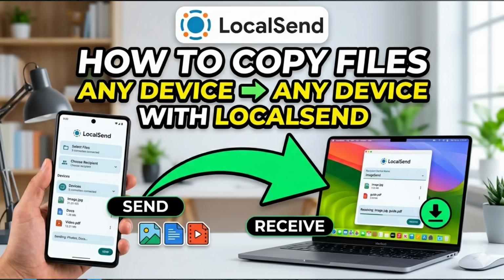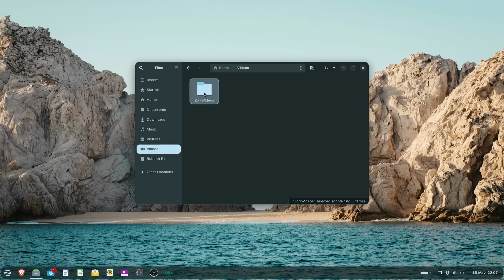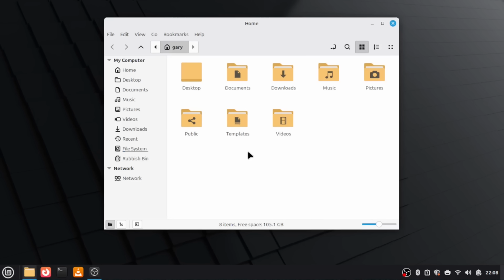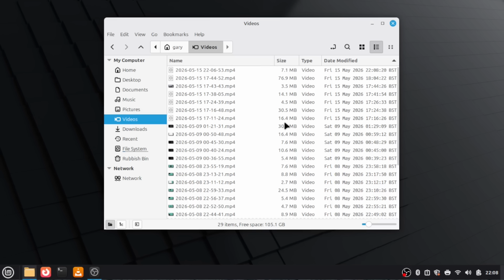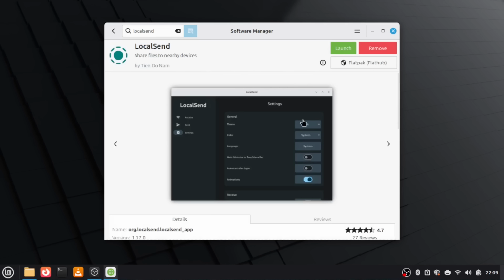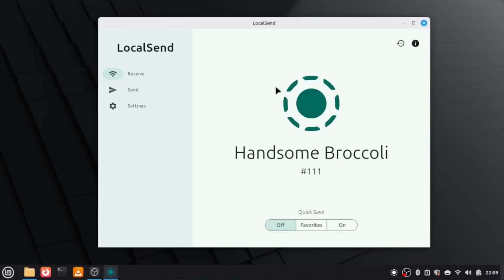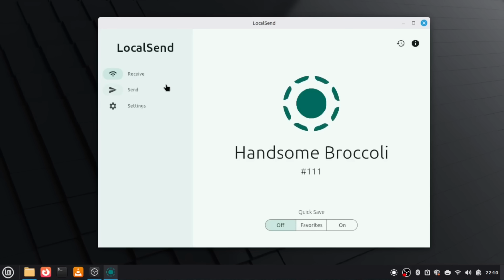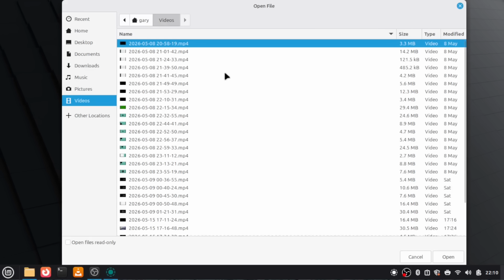How to Transfer Files Between ANY Device Instantly (LocalSend Tutorial)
Tired of emailing files to yourself or dealing with slow Bluetooth transfers? In this video, we’re looking at LocalSend—the ultimate, 100% free, open-source tool that lets you instantly share photos, videos, and documents between ANY devices on your network. No internet required, no file size limits, and no accounts needed.

Whether you want to send a video from Android to a Mac, a photo from an iPhone to a Windows PC, or files between Linux machines, LocalSend handles it flawlessly. Think of it as AirDrop, but for absolutely every operating system.